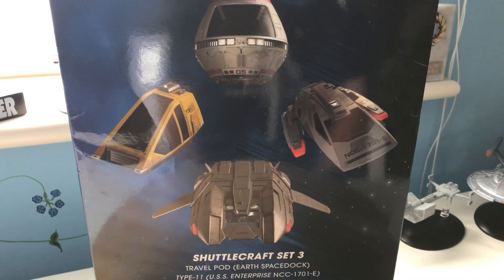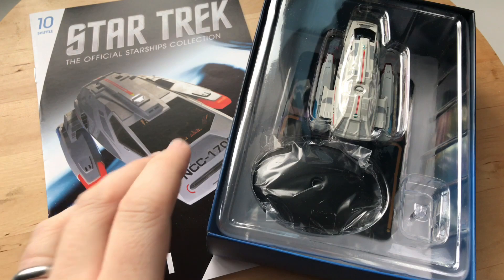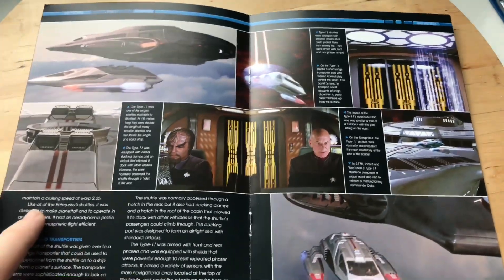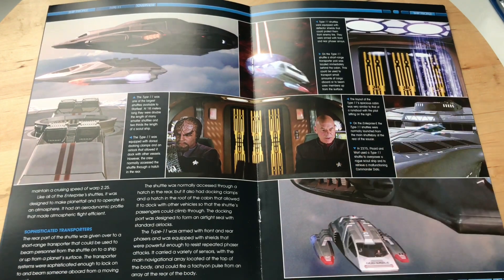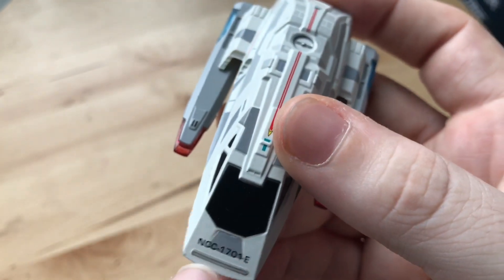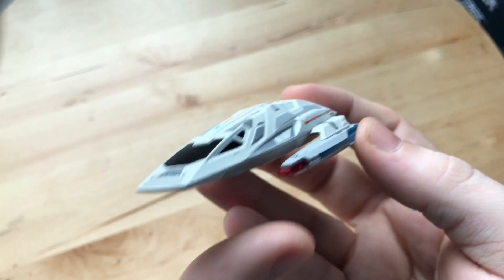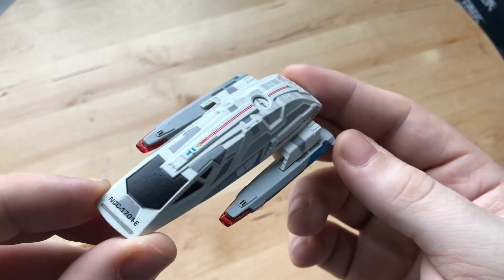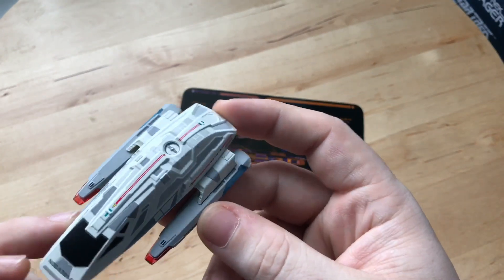Star Trek Starships Collection SHUTTLE PACK 3 : Type 11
Join me

Cya